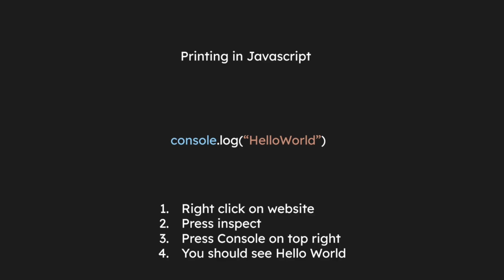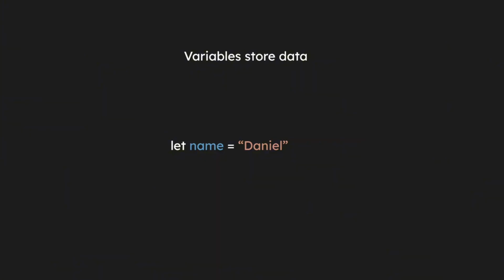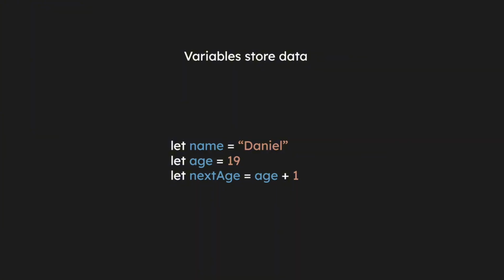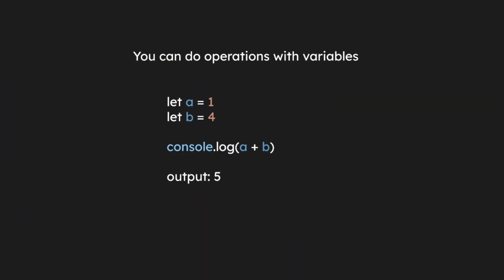HelloHacks Bootcamp: Javascript Variables